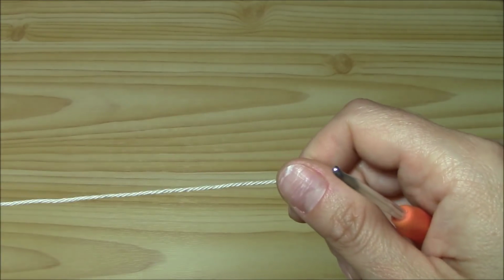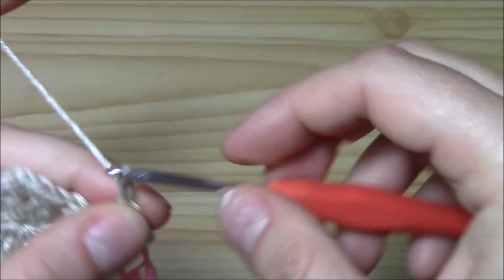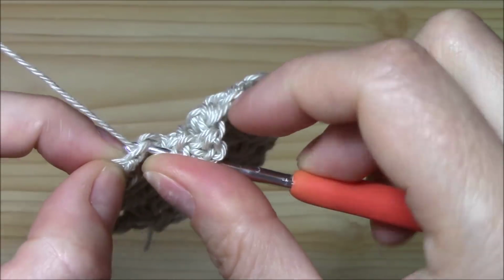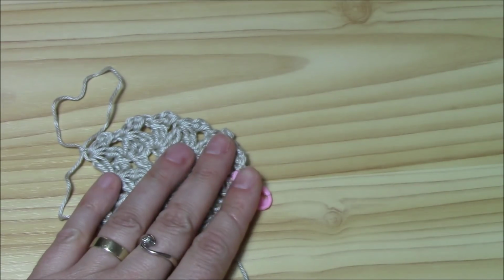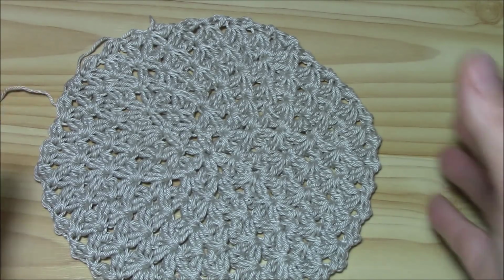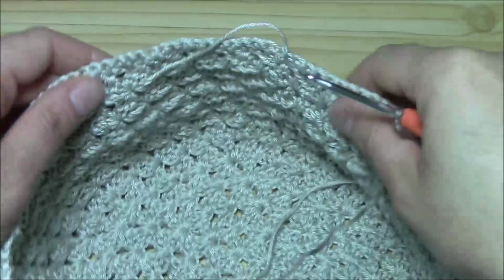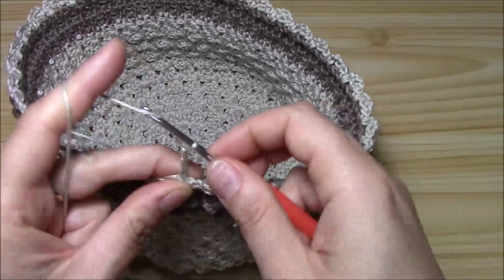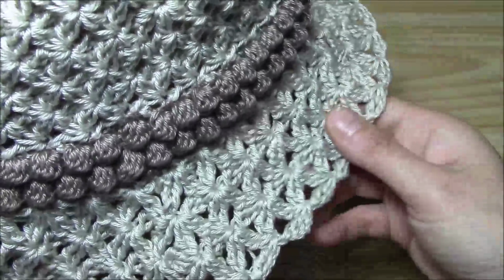crochet summer brim hat